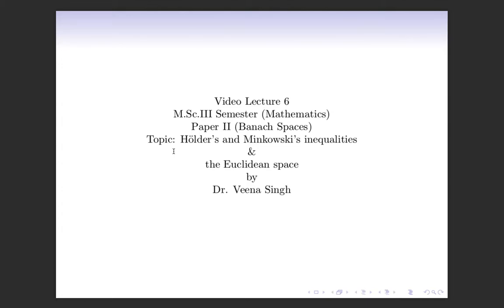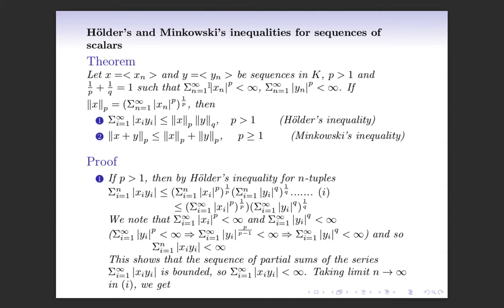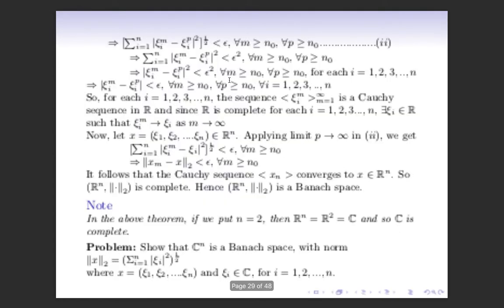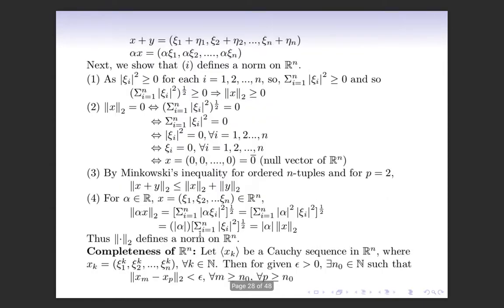Banach space 6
We shall prove the Holder's and Minkowski's inequalities for sequences of scalars and we shall also show that the Euclidean space is a Banach space.